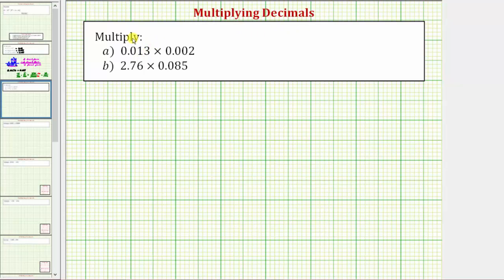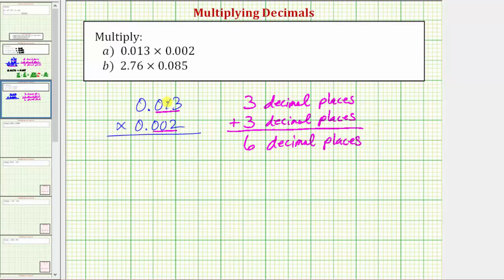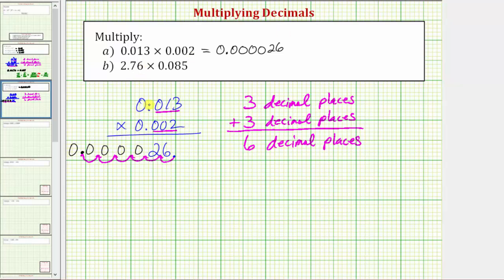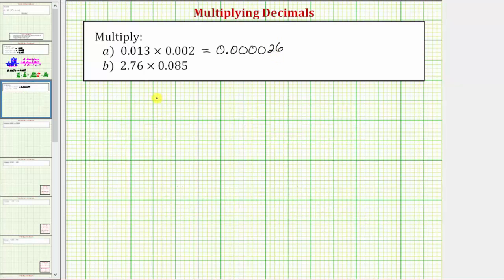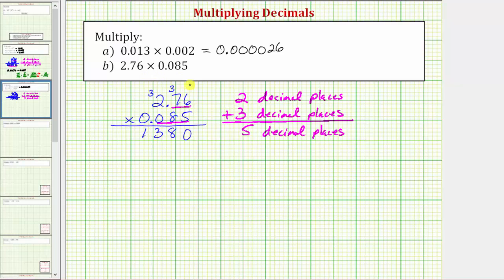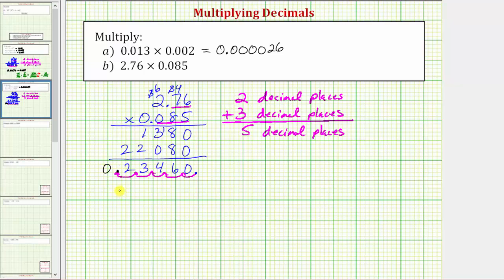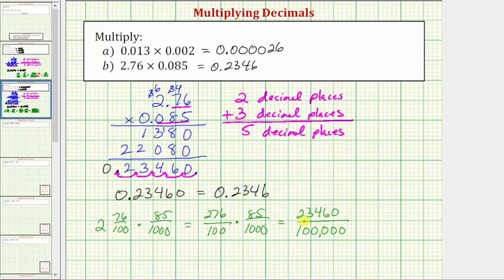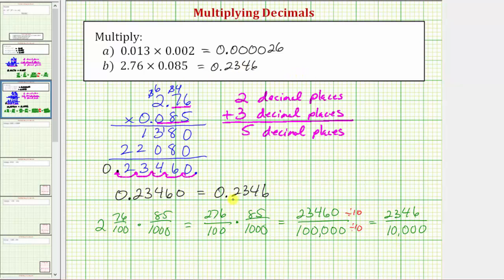Multiply Two Positive Decimals II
This video explains how to multiply positive decimals.